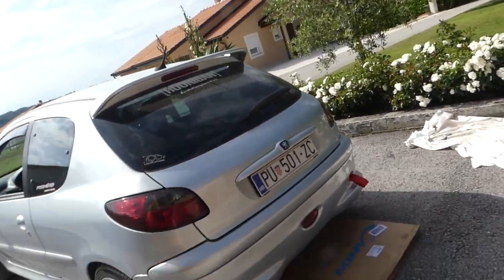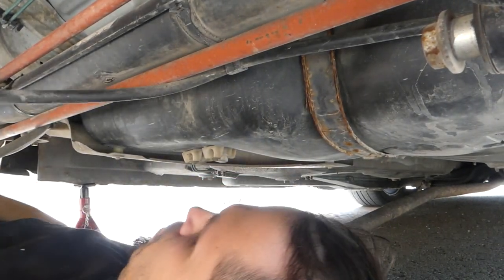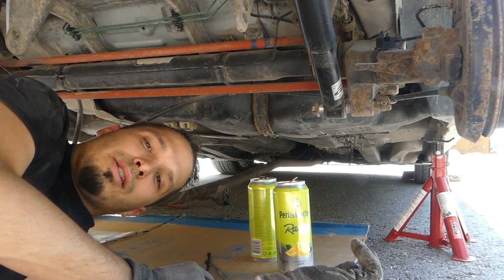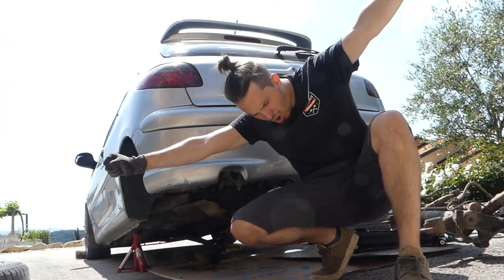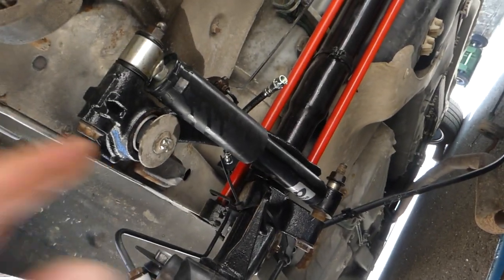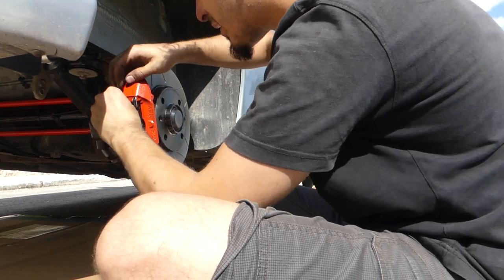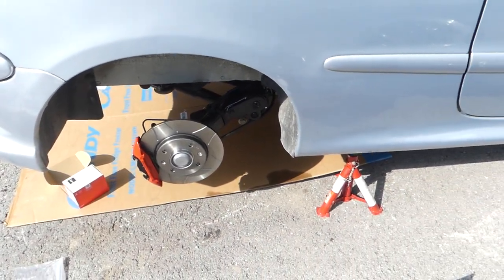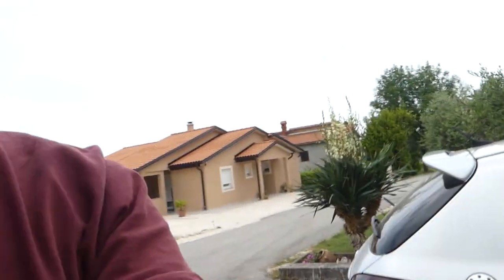DRUM To DISC BRAKE Conversion!! PEUGEOT 206!! EP3